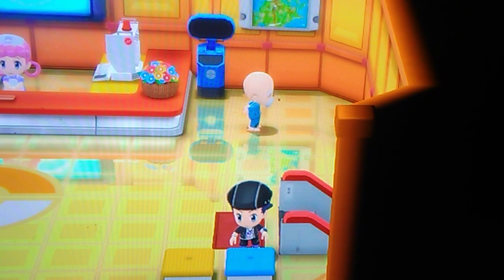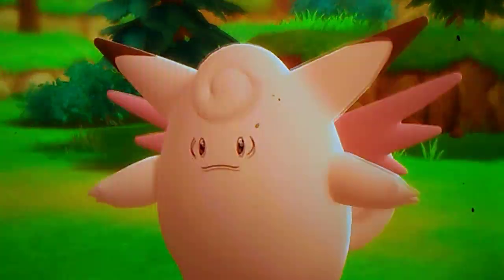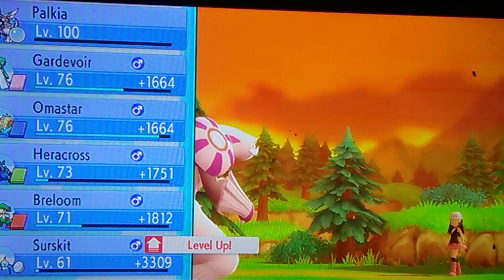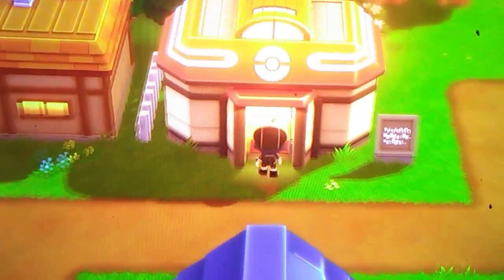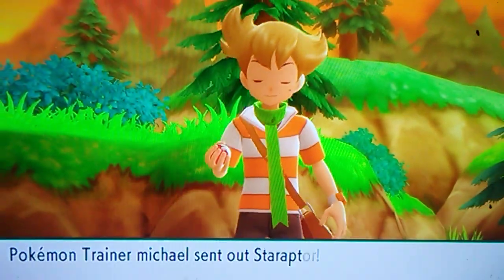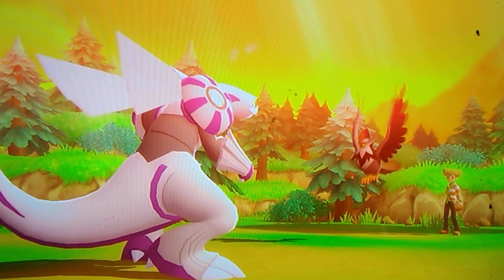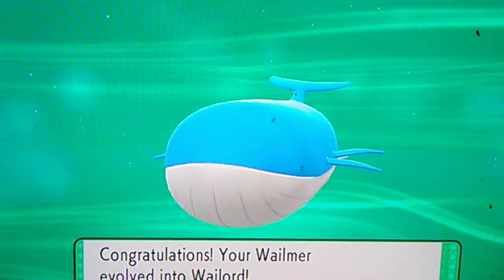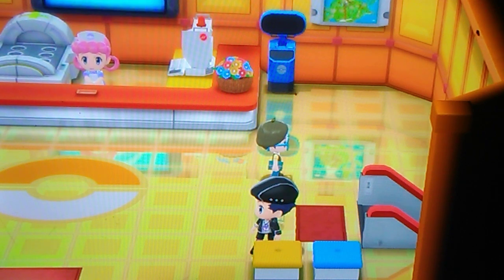battling dawn and my rival in shining pearl